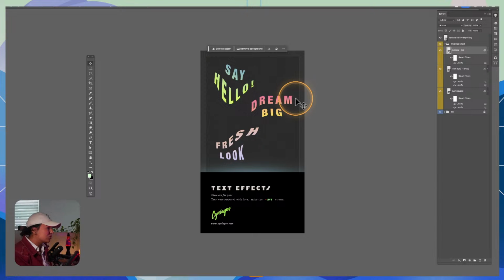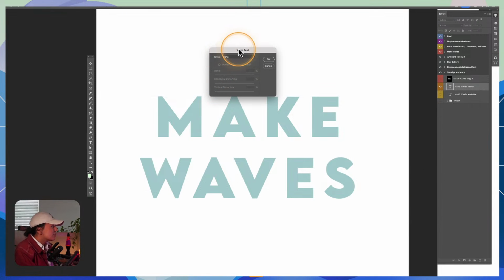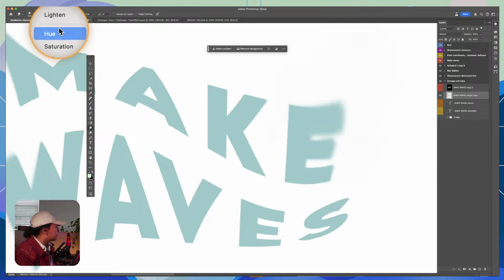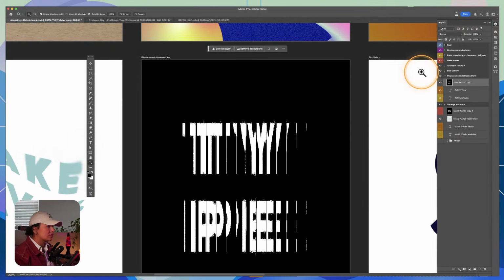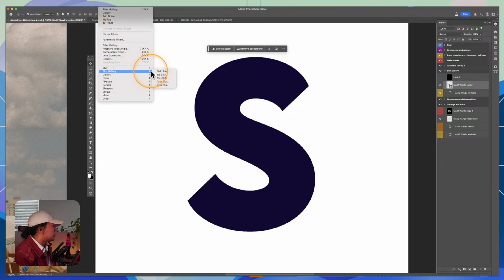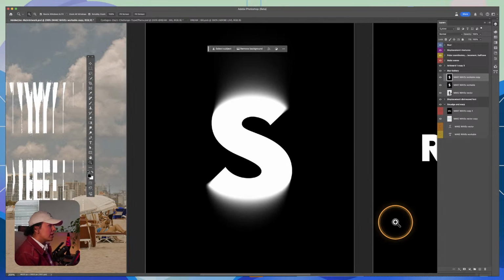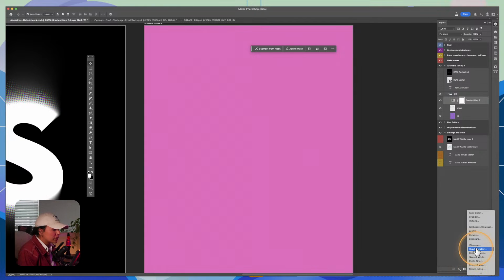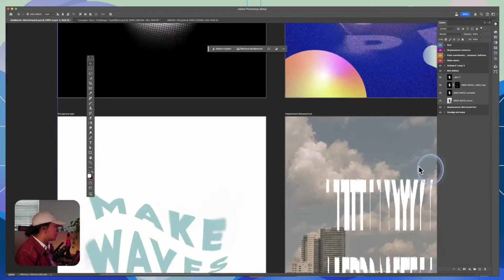Custom Type Effects | Photoshop Typography Challenge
CHALLENGE: Create type hierarchy, visual balance, and text effects to design an attention-grabbing title for a collage!

Join your host Cyn Lagos each morning at 9:00am PT to learn how to approach each challenge using Photoshop. Get your questions answered, see what the community is creating and get feedback on your work!

00:00 Start
2:00 Today’s project
5:00 Text effects
10:15 Adding a glass effect
13:50 Adding a tilt shift
18:30 Adding a halftone effect